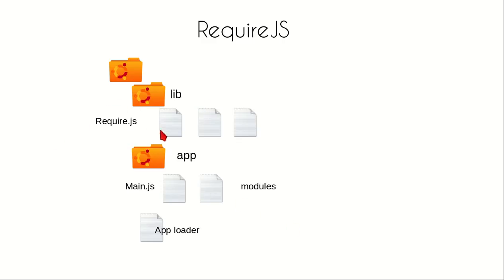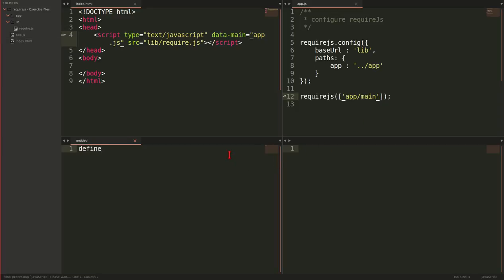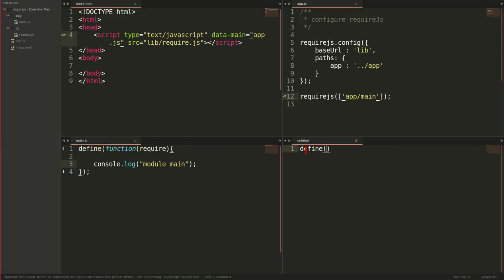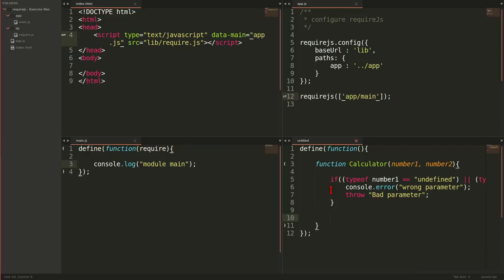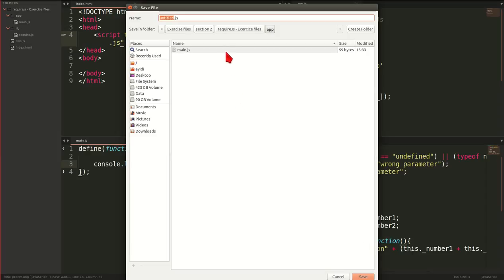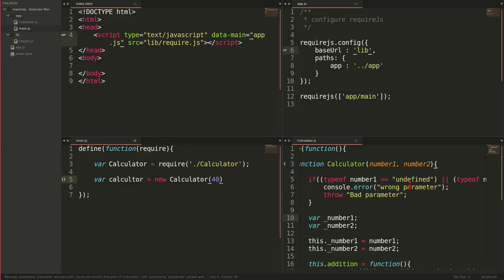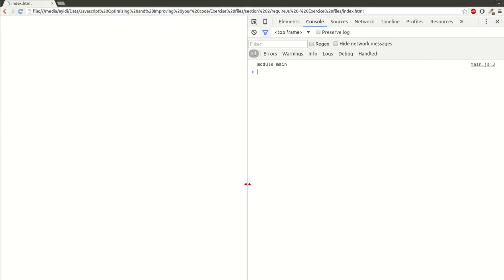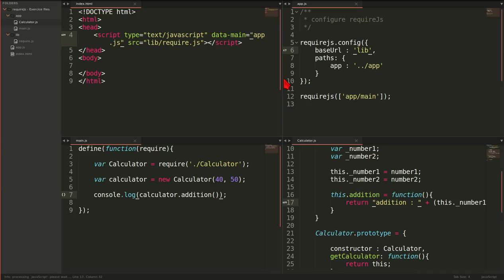Javascript Modular Programming, for web applications (New) Part 2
Learn all about the wonders of  modules and RequireJS.
ollow the complete course on Udemy 50%off with GET50

this is the firsst video of practical course serie that I invite your to take on Udemy.

jake
wright
computer
science
javascript
tutorial
how to
make website from scratch
code build program dynamic quick lesson
cambridge online
interactive
html
help
internet
hyper
text
markup
language
java
site
windows
mac
notepad
custom